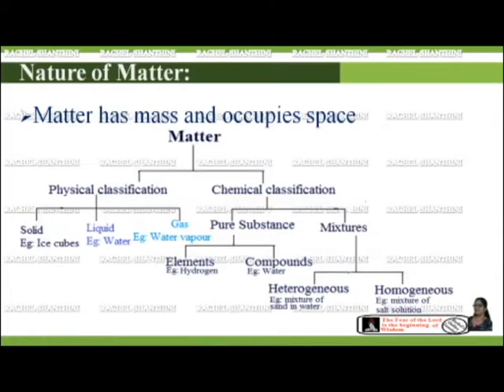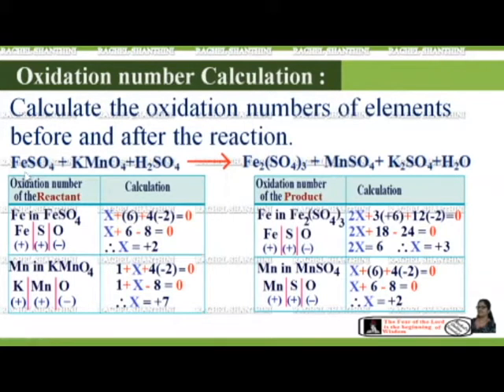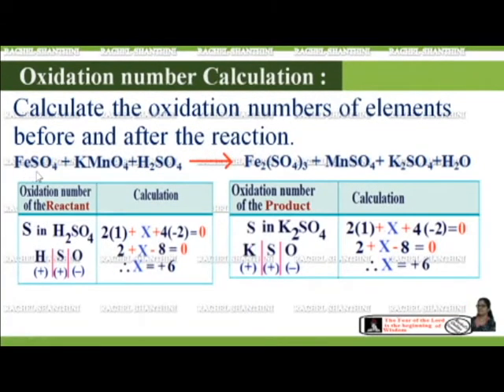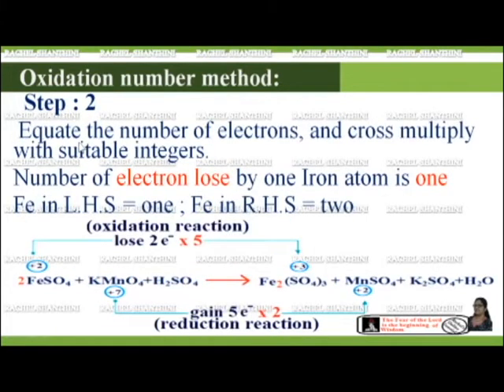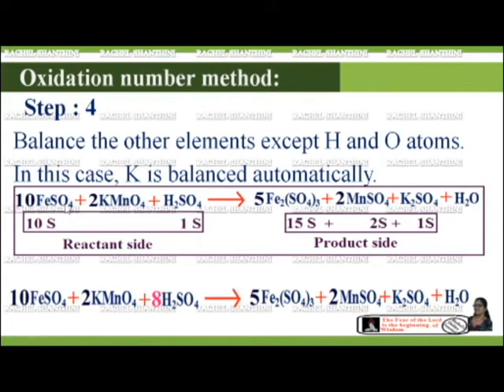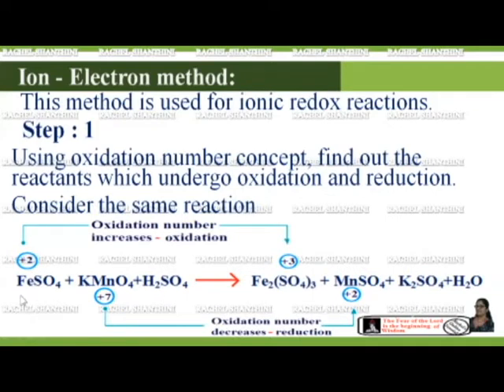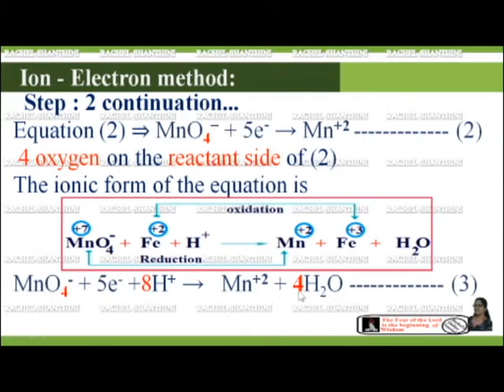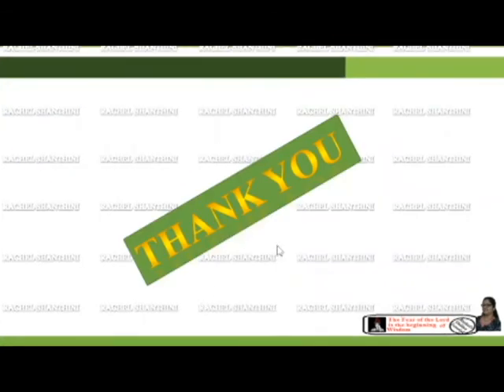Grade - 11: Chemistry, Chapter -1, Session 1.14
In this session 1.14 you will be learning the different types to balance red-ox reactions, how to formulate a balanced red-ox reaction from two
 half – reactions  from Grade -11; Chapter -1  (S.C.E.R.T - Tamilnadu Syllabus)
we have discussed totally 14 sessions for Chapter : 1 " SOME BASIC CONCEPTS OF CHEMISTRY" in Grade :11. For better understanding watch all the 14 sessions.